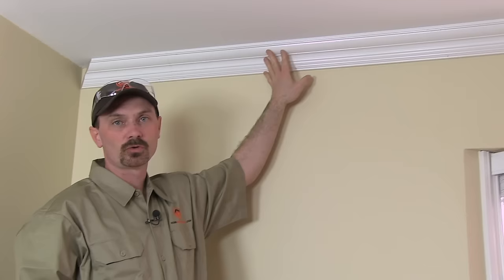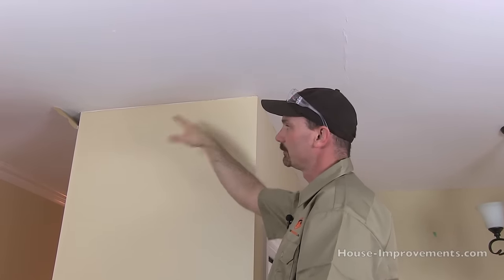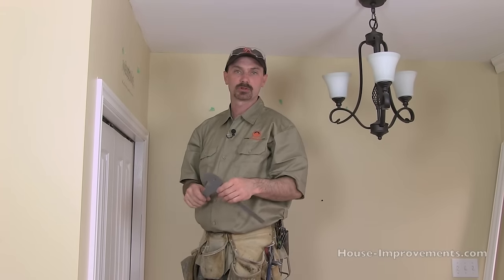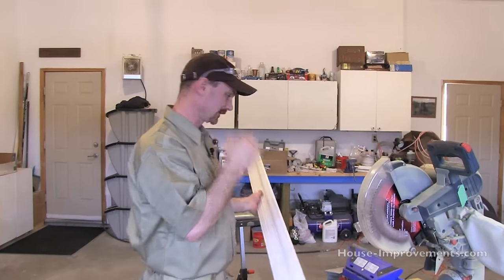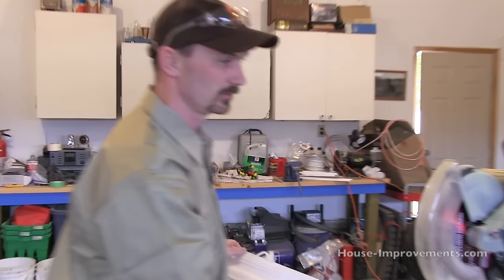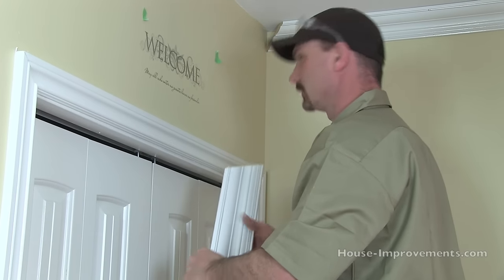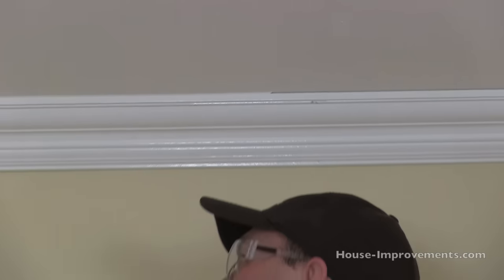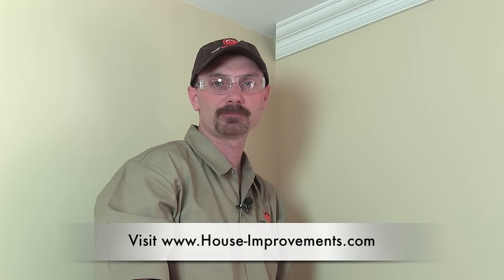How To Cut & Install Crown Moulding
Here is a link to the Kreg crown mould jig used in the video

shows you how to install crown molding. If you have any questions about your home DIY projects, stop by the forum on our website and ask.

The information contained in the videos is intended to give general guidance to simplify DIY (do it yourself) projects. Because tools, products, materials, equipment, techniques, building codes and local regulations are constantly changing, SKS Media cannot and does not assume any responsibility or liability for the accuracy of the information contained therein. Further, SKS Media will not accept any claim for liability related to, but not limited to, omissions, errors, injury, damage or the outcome of any project. It is the responsibility of the viewer to ensure compliance with all applicable laws, rules, codes and regulations for a project. The viewer must always take proper safety precautions and exercise caution when taking on any project. If there are any questions or doubt in regards to the element of a project, please consult with a licensed professional. SKS Media conducts all matters in accordance with the laws of Saskatchewan, Canada.